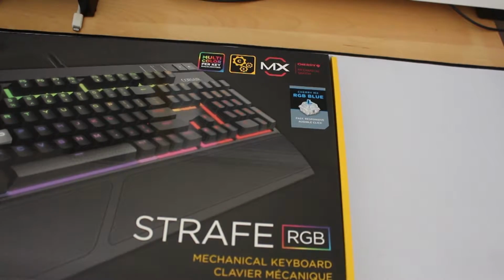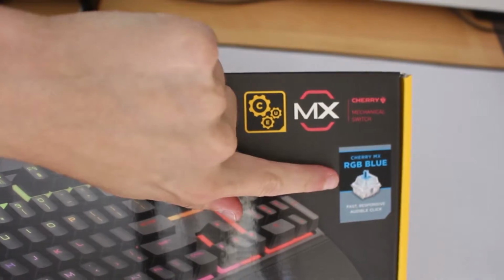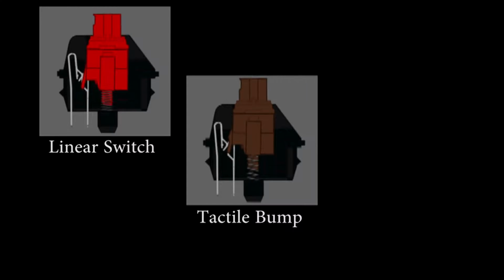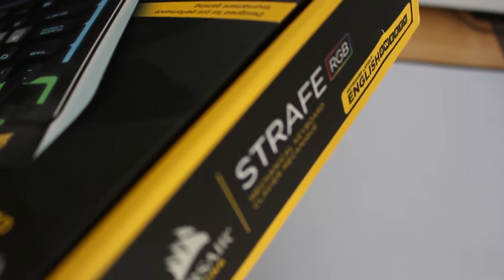Corsair Strafe RGB Mechanical Keyboard Unboxing and Review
This is my unboxing and review of the Corsair Strafe RGB Mechanical Gaming Keyboard with Cherry MX Blue switches. It is a very solid keyboard for the most competitive of gamers and those who want the utmost quality and style for their keyboard.

Strafe RGB

Filmed on Canon T5i, 18-55mm STM lens, Blue snowball mic.